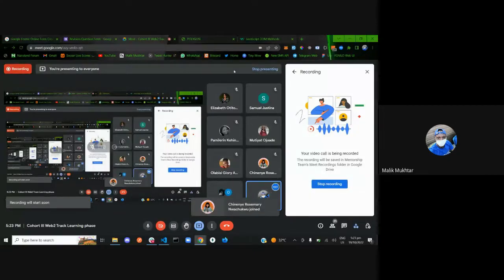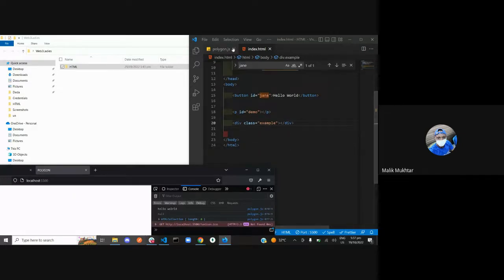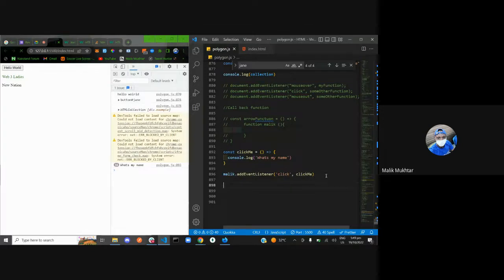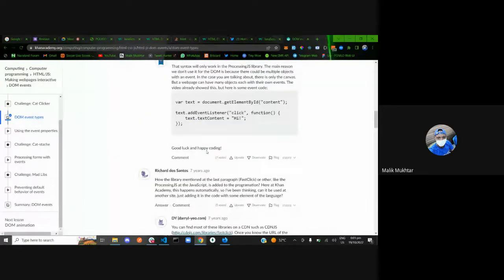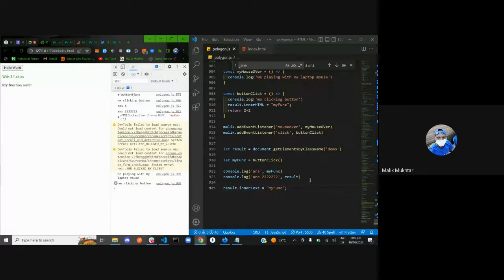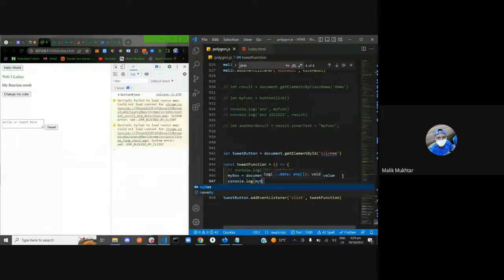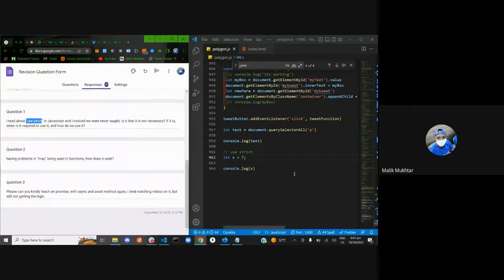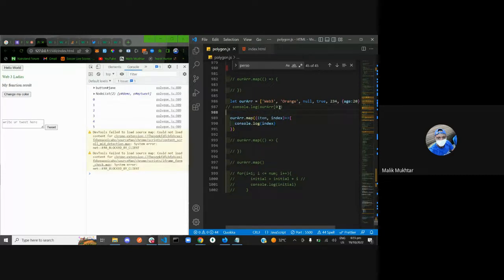Web2 Track - JavaScript: Loops, Types of Loops, Nested Loops